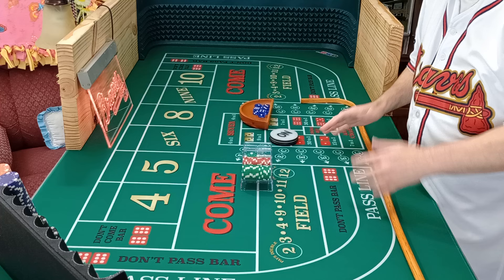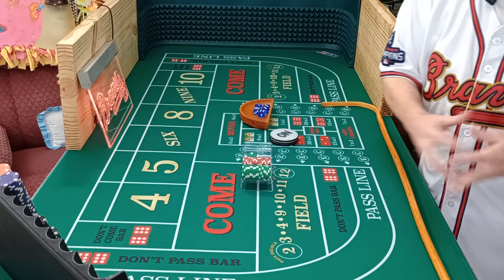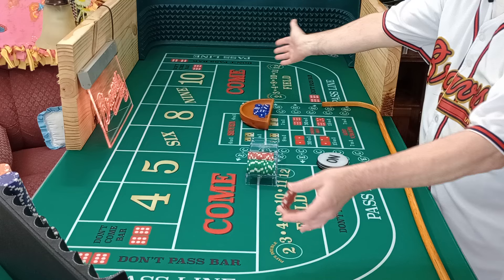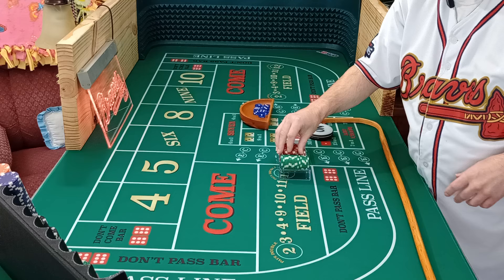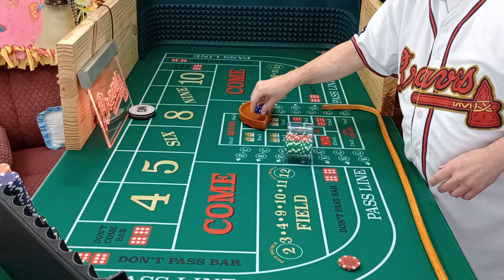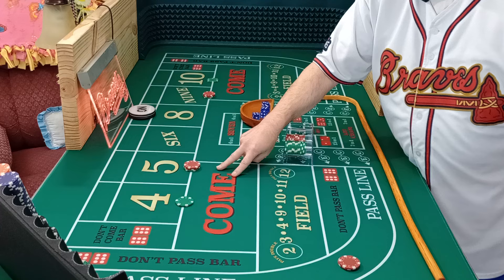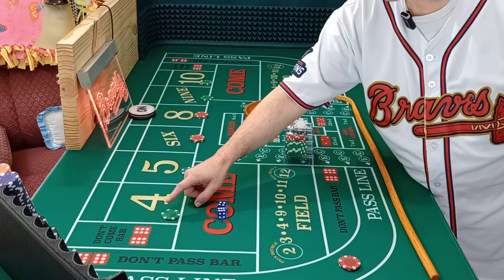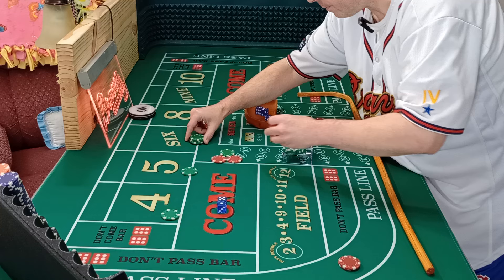Craps 2 hit tutorial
2 hit strategy March 8, 2024. God Bless you praying that you are having a wonderful day.